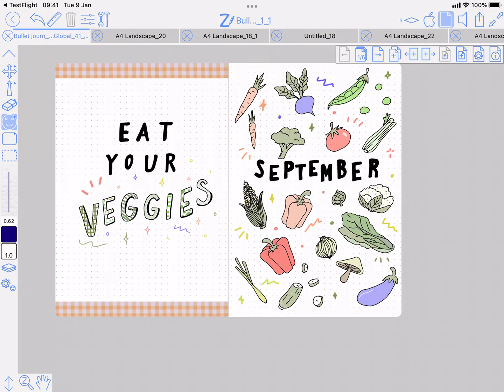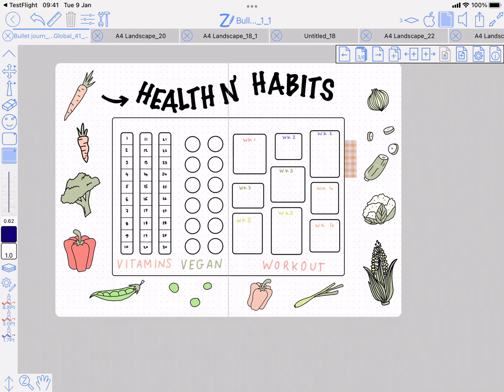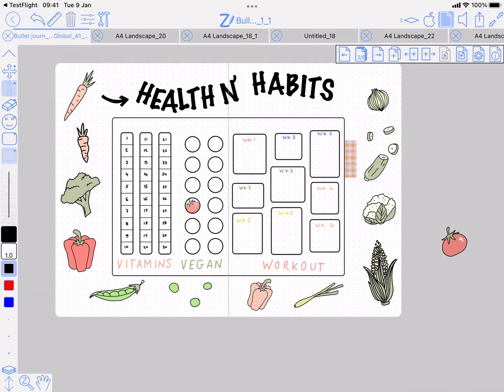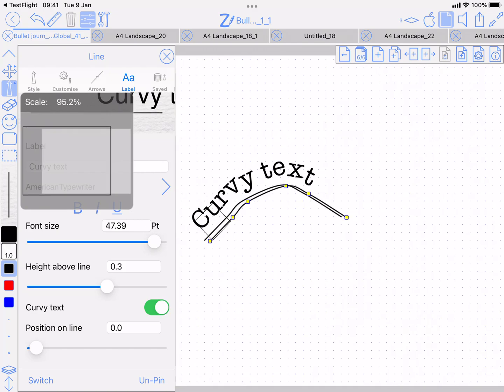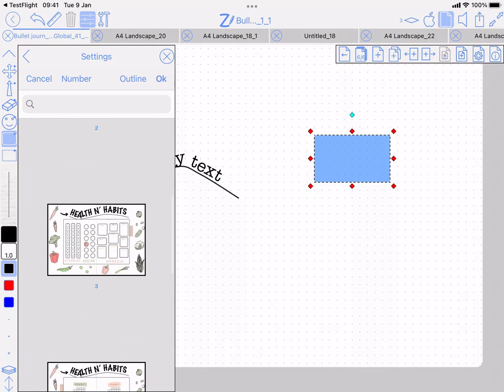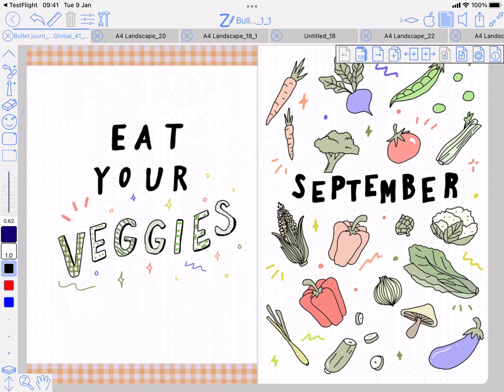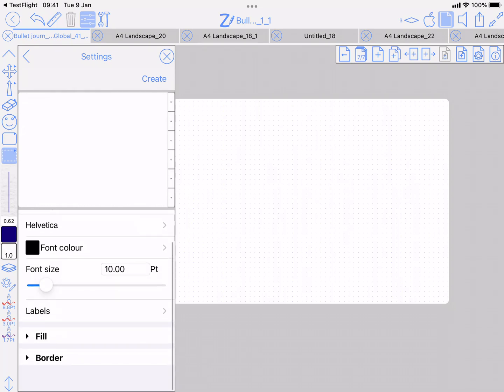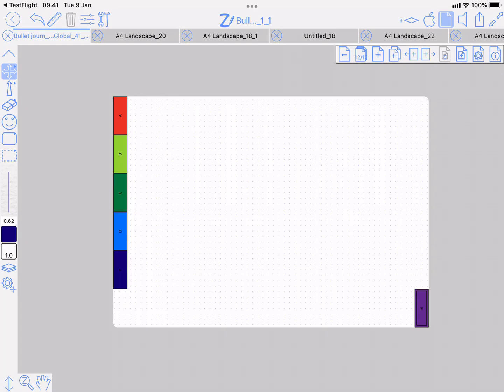ZoomNotes 8.5.15 Changes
A short video outlining the changes in the latest ZoomNotes update